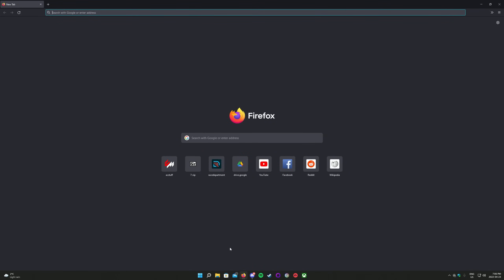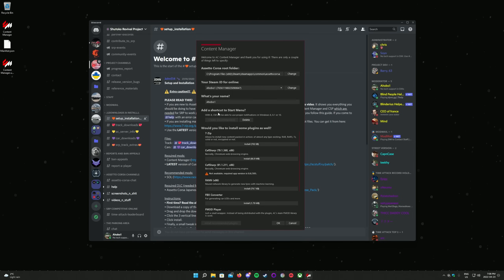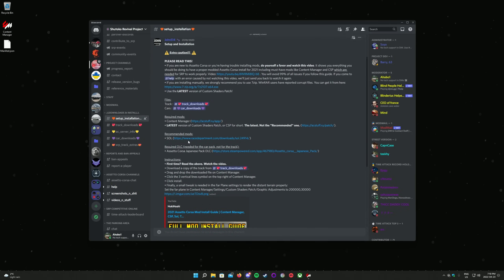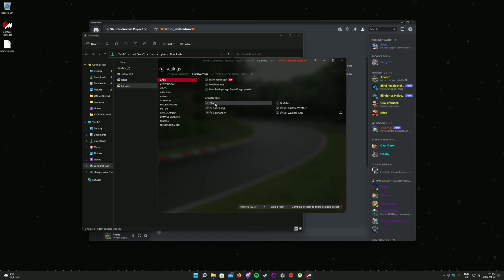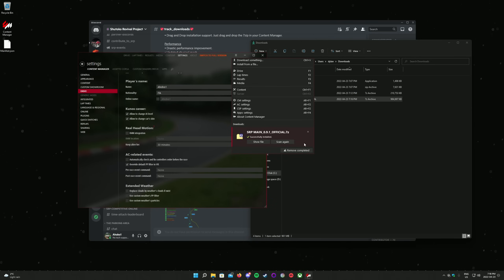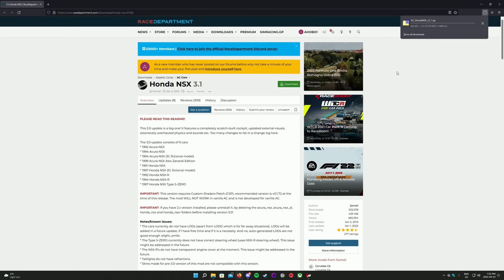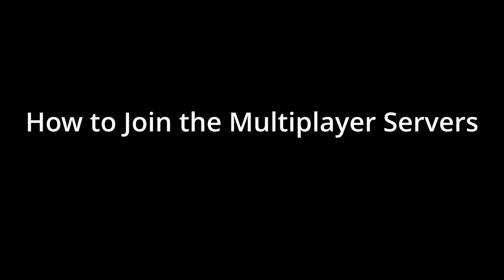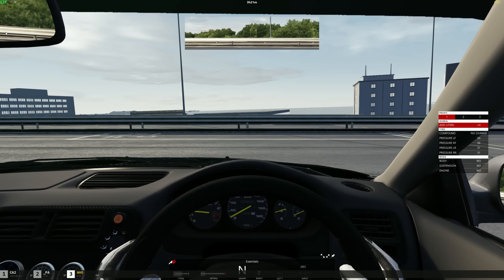Shutoko Revival Project Official Installation Tutorial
Please note that the NSX is no longer needed to play on our servers, and the download links for it have been removed from the Discord.

00:00 Introduction
00:39 Installing 7-Zip
01:28 Downloading and Setting Up Content Manager
03:50 Installing Custom Shaders Patch
04:40 Installing Sol
08:18 Installing the Track
09:35 Installing the Cars
11:50 How to Play in Single Player Mode
13:35 How to Join the Multiplayer Servers
15:38 Fixing Common Issues

Video credits:
Script and voice over: Ahobo1
Background footage: Clawie
Special mentions: The entire SRP moderation team and community for finding bugs and fixes as well as helping people on Discord.